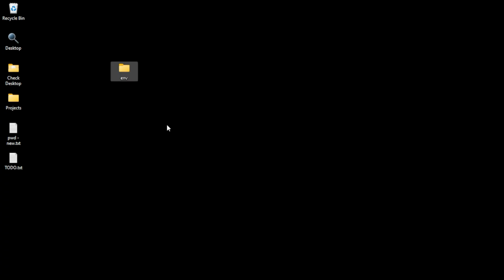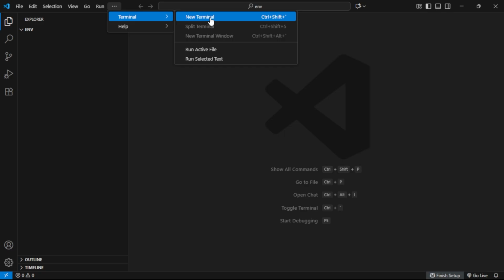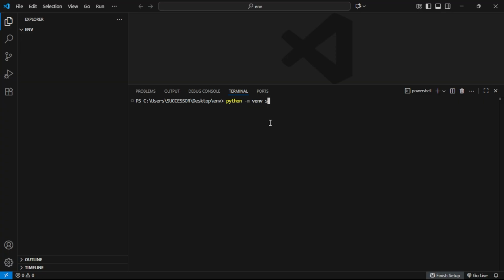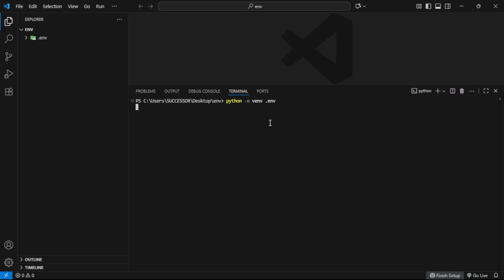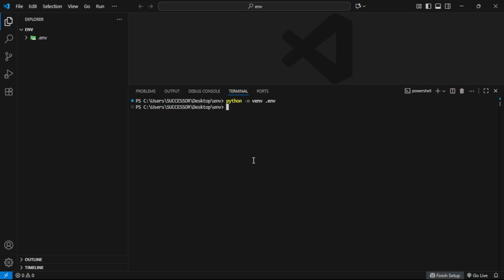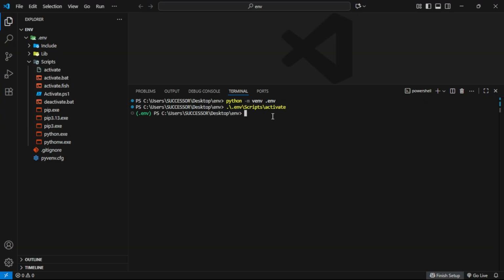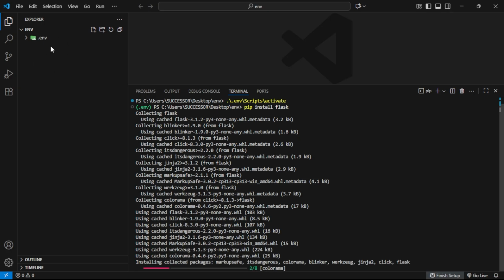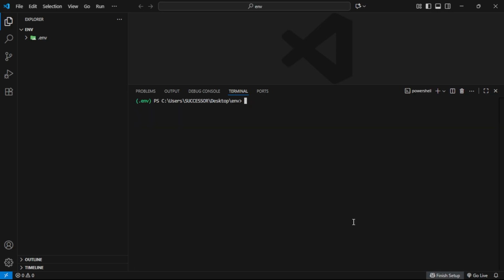Python Virtual Environments Full for Beginners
In this video, I will show you step by step how to create a virtual environment in Python. A virtual environment is a self-contained location that enables you to maintain separate and isolated environments for your python projects. This isolation allows you to manage dependencies, versions, and packages without conflicts across different projects.